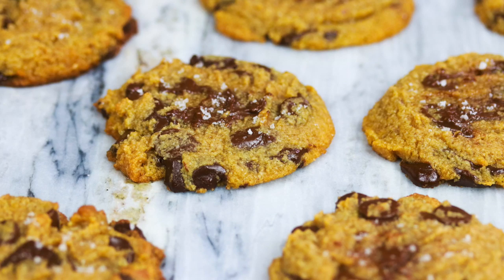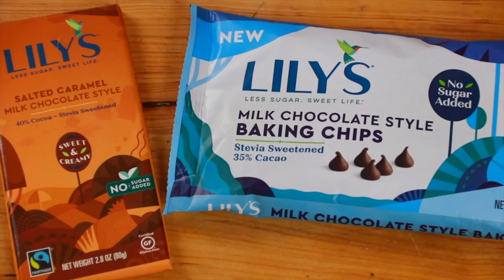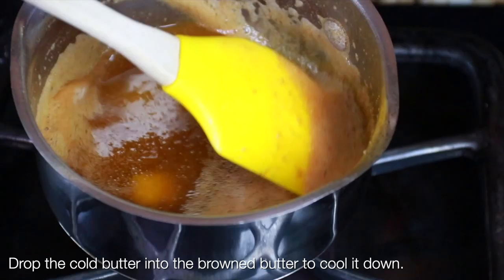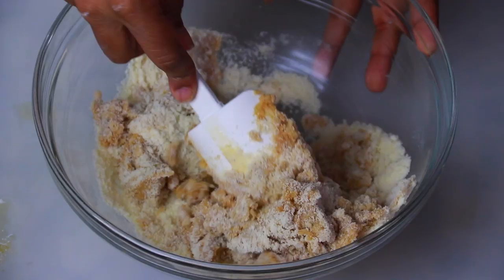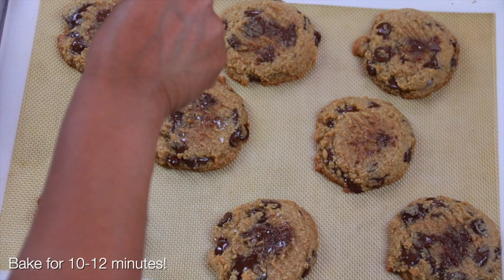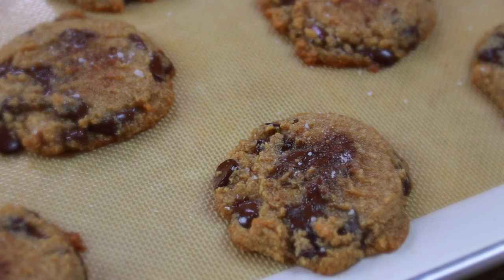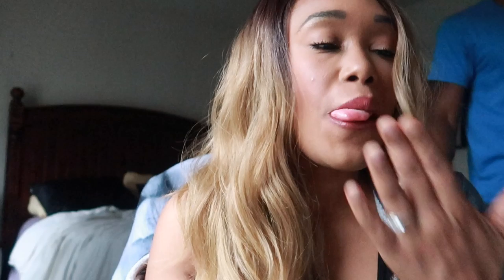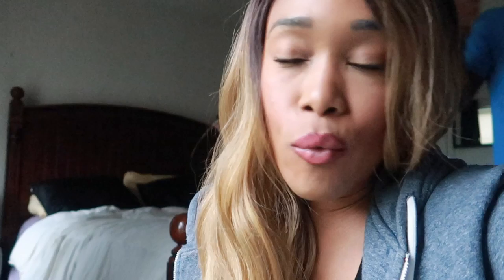Keto Brown Butter Chocolate Chip Cookies | Low Carb Chocolate Chip Cookies | CarnalDish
The best keto brown butter chocolate chip cookies! Soft, gooey, rich and so good you honestly won't believe they're low-carb. The brown butter lends an amazing toffee note, and the sugar-free milk chocolate chips bring you nothing but joy.

CarnalDish Jingle created for this channel by Phill Wade